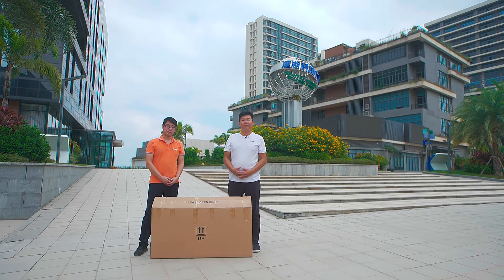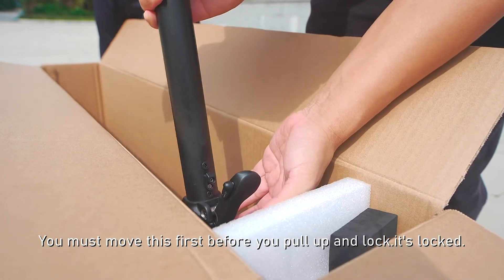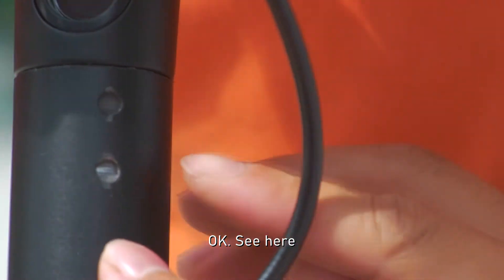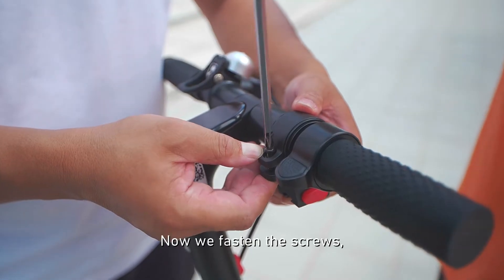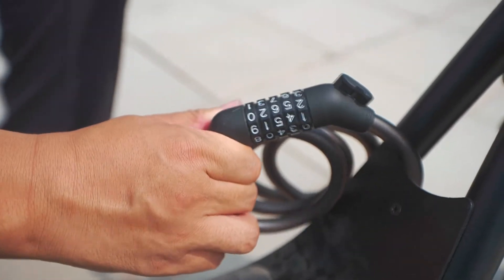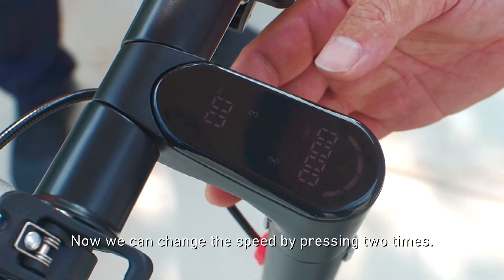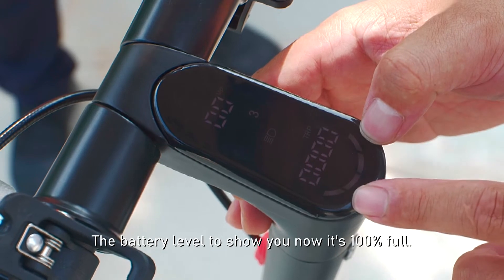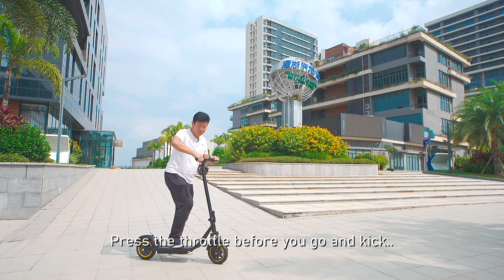Freego E10 Pro Electric Scooter - Open Box Video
2021 NEW DESIGN for City Commute & Suburban Leisure
Large 10-inch Wheels & Airless Tires (Maintenance Free)
Light Weight Foldable Design
with Mechanical Lock
with Smart APP

Available at US Warehouse
Available at Poland Warehouse
Available at China factory

RIDE WITH FREEGO
FREE MOVE GO GREEN